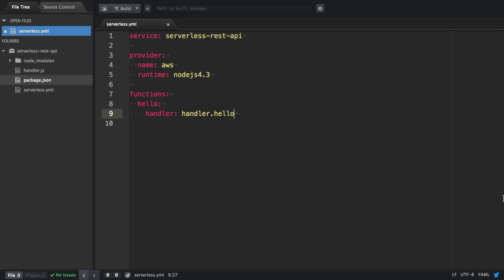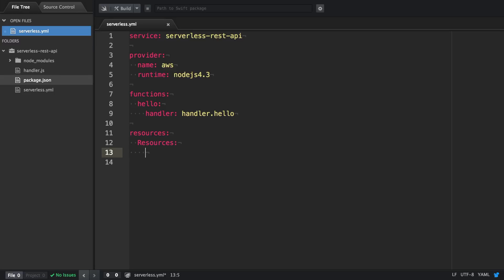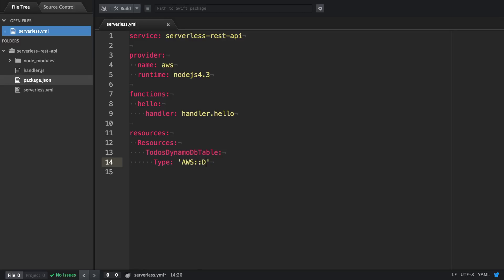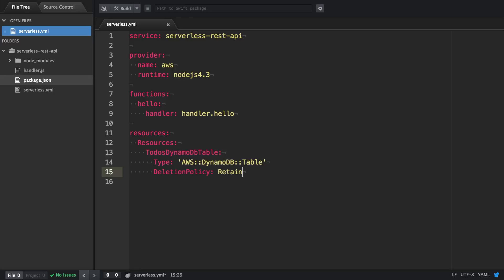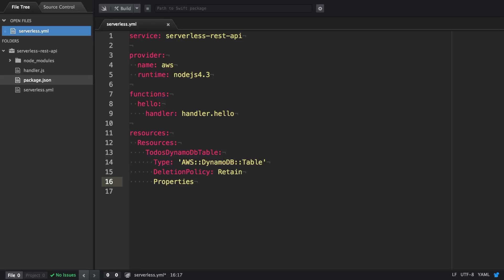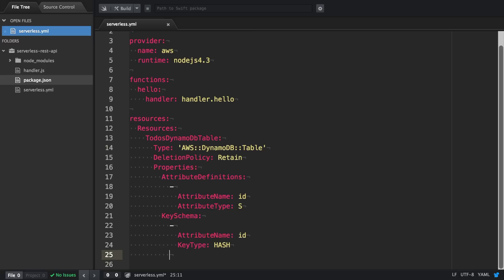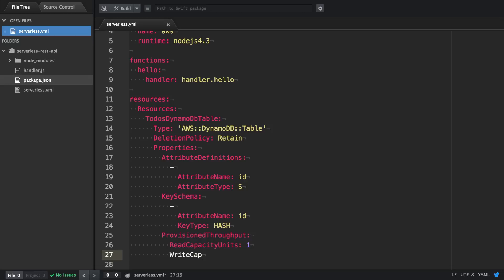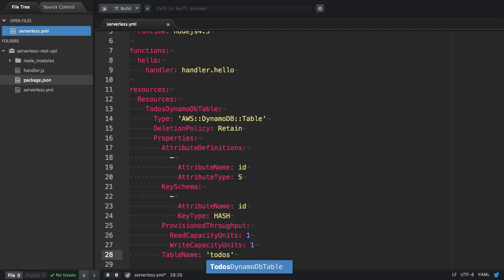Defining the DynamoDB Resource - Building a Rest API using DynamoDB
In this tutorial Serverless Framework lead front-end engineer Nik Graf shows you how to define the DynamoDB table for your Serverless REST API.